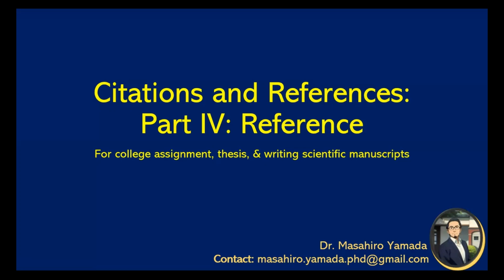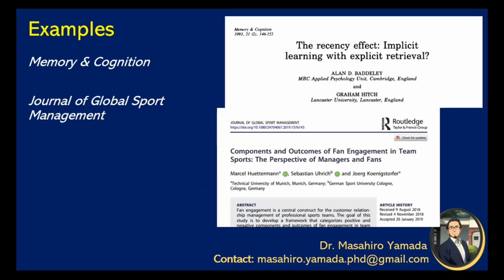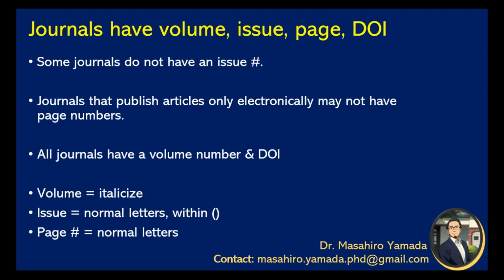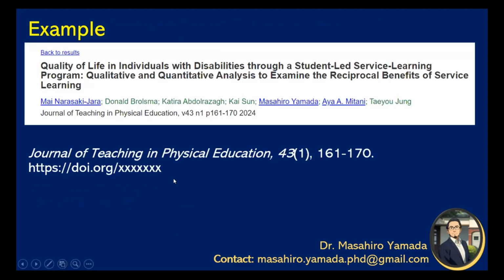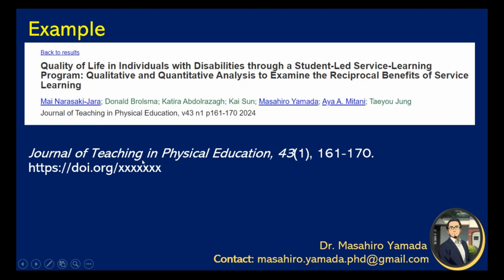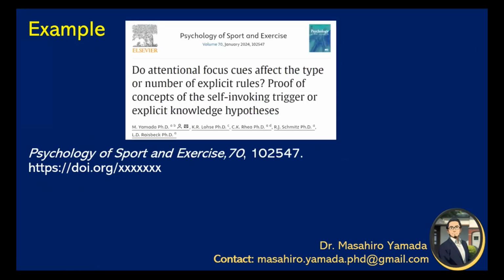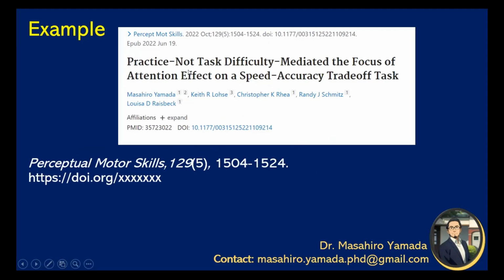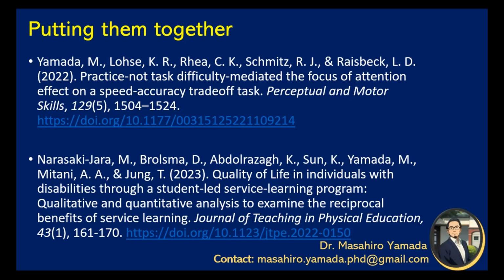APA Citation Part IV: Rules of Reference 2/2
This video is Part IV of the APA style citation rules (7th edition). In Part III, I discussed the rules of adding a reference of a scientific manuscript (the authors, year, the title of the manuscript). In this Part IV, the rest of the rules--the rules of writing the name of the journal (volume, issue, page, and DOI) will be discussed.  Please turn on the captions for the edited English translation.